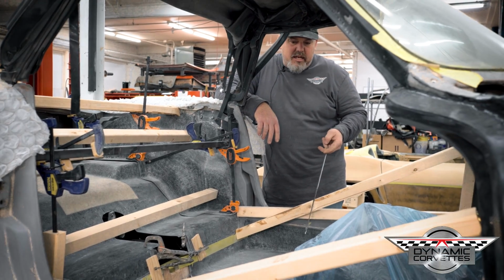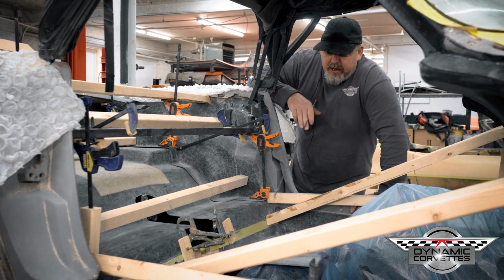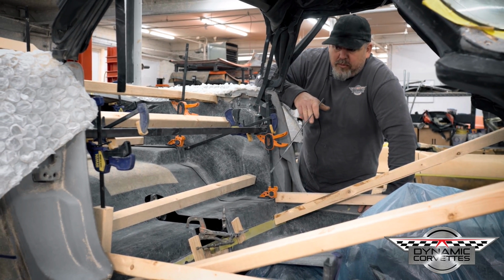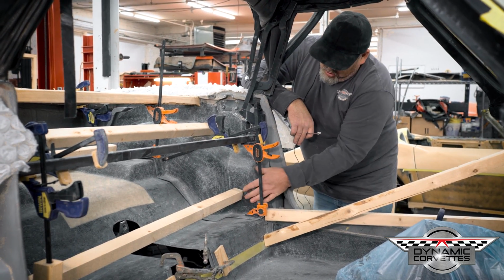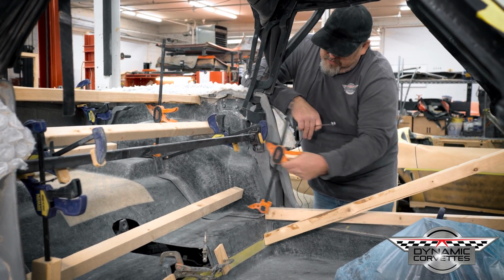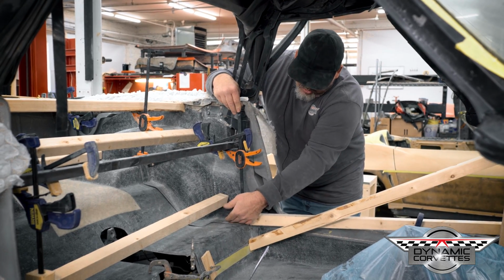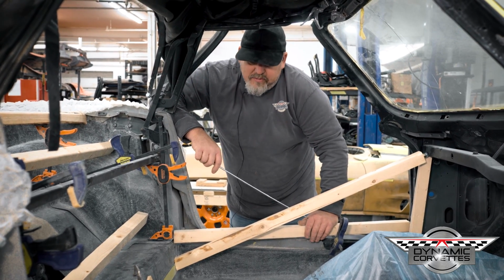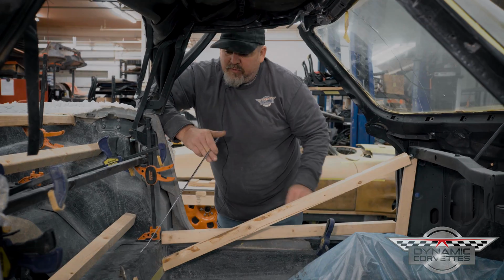No Screws! Todd Installs Our Custom Spec 7 Floor & Tubs (C2-427)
Shop Online:
Tubs and Floor kit for Roadster Shop SPEC 7 Chassis

Our parts make any Street Rod, Restomod, Pro Street, Classic or Custom Corvette stand out from the crowd!

Dynamic Corvettes - C1, C2, C3 Corvette Restoration/Repair/Restomod shop in Saginaw. Since 1982 we've been crazy about Corvettes. It's all we work on! We also have a large catalog of custom fiberglass / carbon fiber parts that are DESIGNED, MOLDED, BUILT, and SOLD by only us! We take great pride in our parts, using only top of the line materials from start to finish. Unlike some competitors, we use woven fiberglass strand mats which are laid on the mold and infused with resin by hand. Instead of cheap all-purpose resin, we ONLY use vinyl ester resin which is much stronger. You don't cut corners, and neither do we. If you're looking for the highest quality custom parts for your Corvette, you'll find them at Dynamic Corvettes.